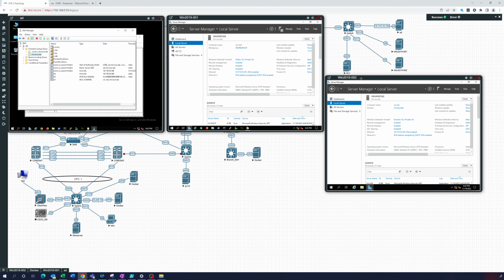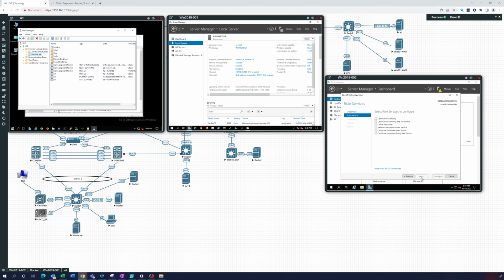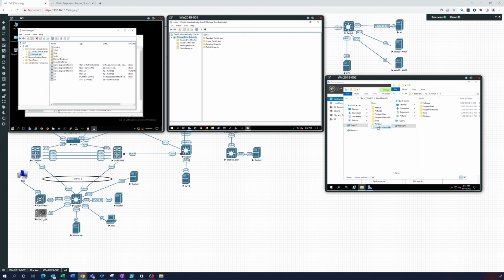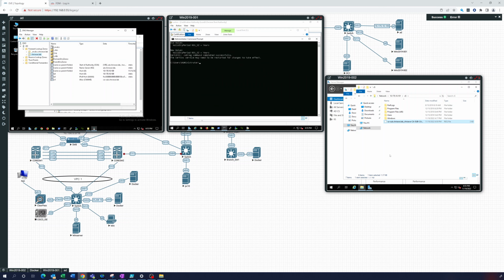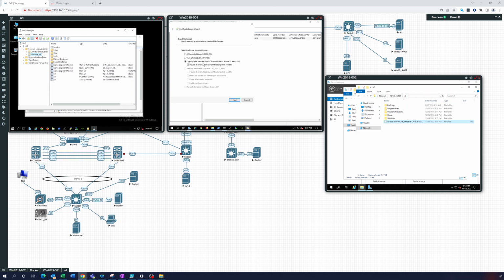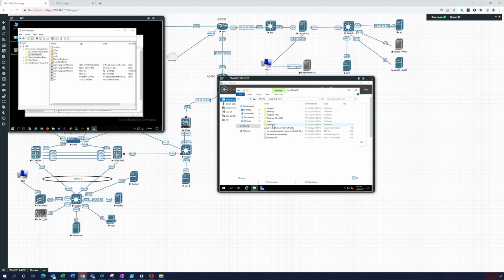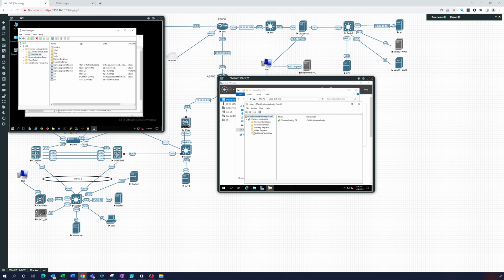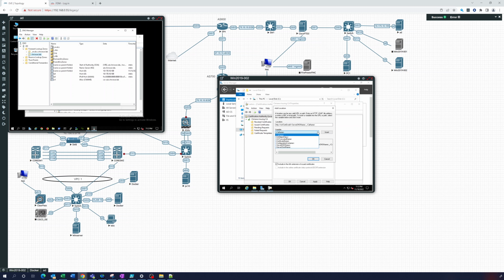Windows Certificate Authority Design and Installation - Install the subordinate issuing CA Part 2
Install Windows Certification Authority using an offline standalone CA and an Active Directory integrated enterprise subordinate CA. Then set up Active Directory to issue machine certs for dot1x. Demonstrate various ways to issue certs and enable the web interface of the certification authority.